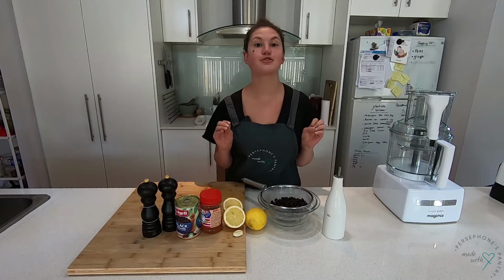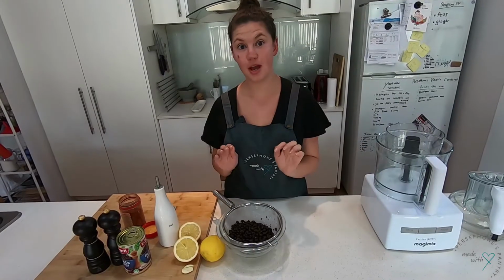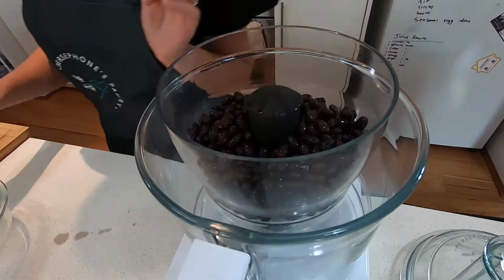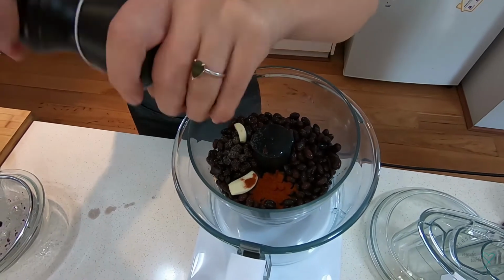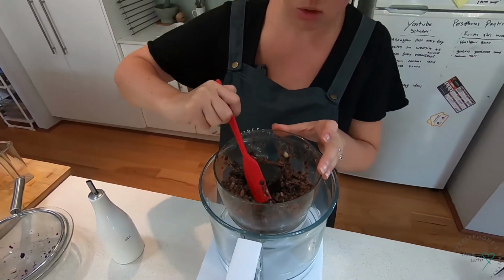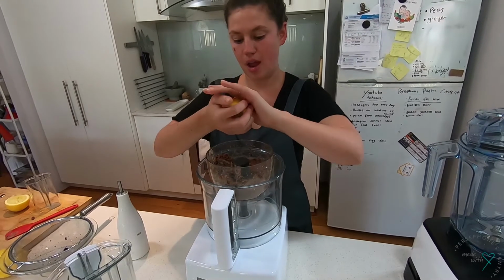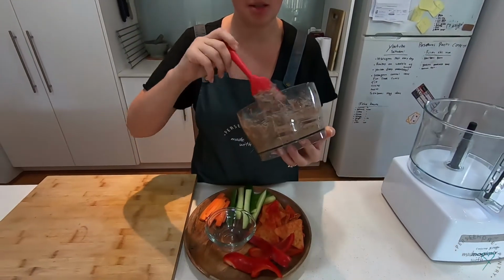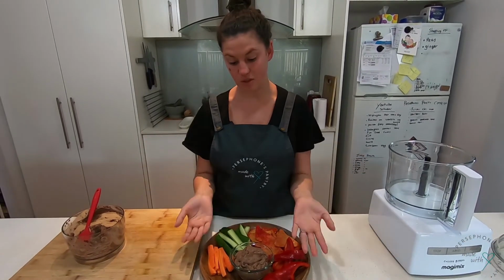Tangy Black Bean Dip Recipe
This is my quick, easy, super delicious, tangy black bean dip. Whip it up for a snack with some crudités or put it in tacos, burritos or whatever else you fancy. As an added bonus, it's even vegan friendly :)